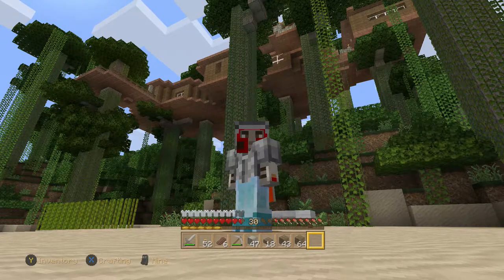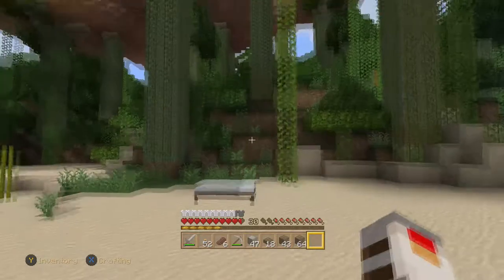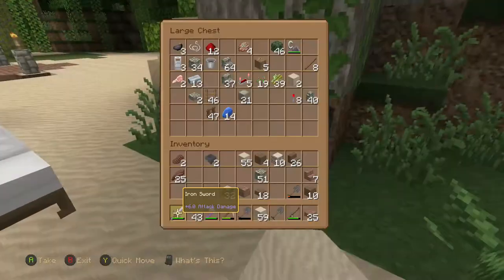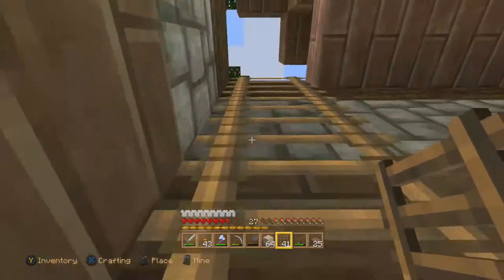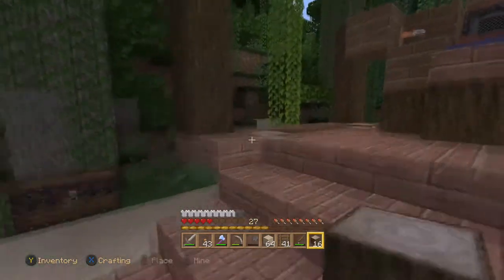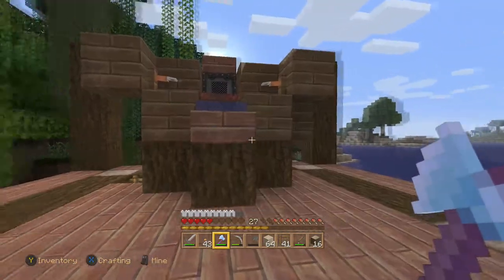Minecraft Xbox One New Begining Ep.5 Afk Fishing :)